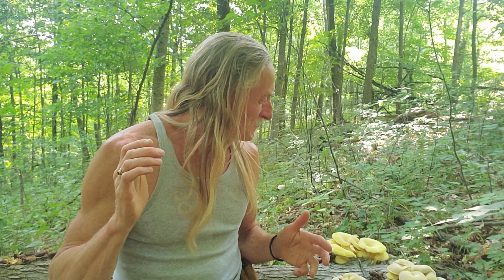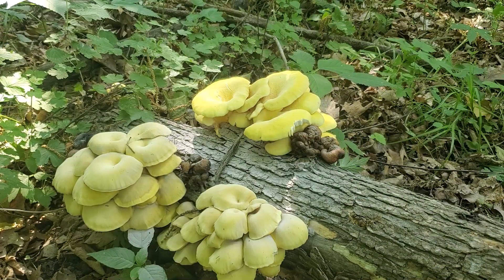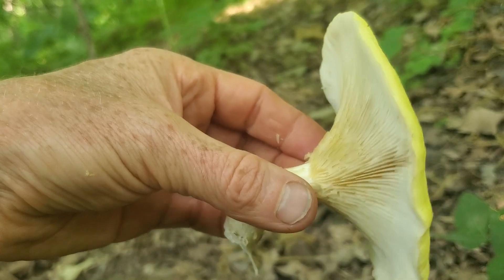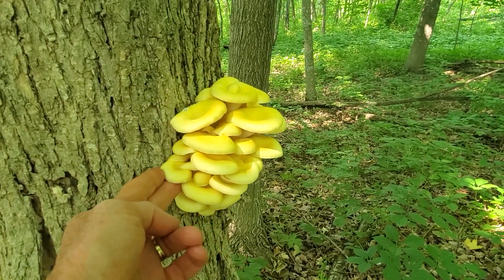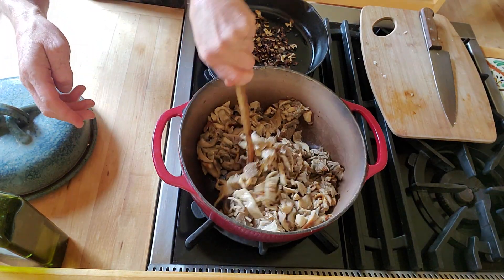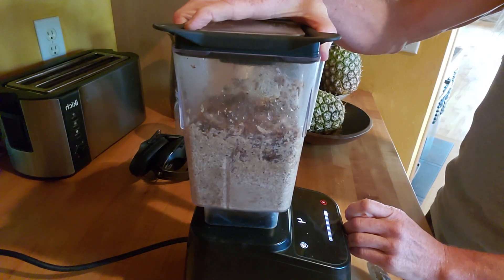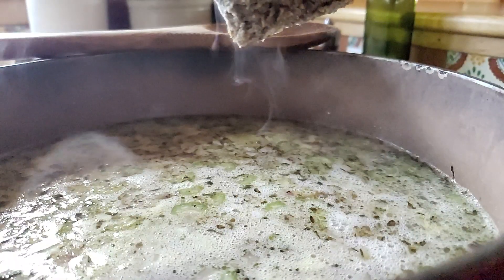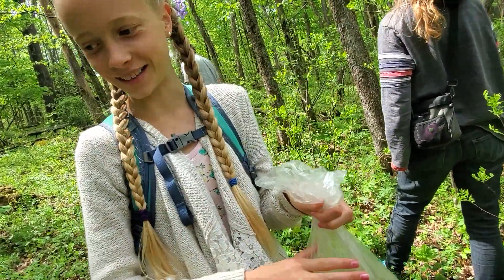Make Your Own Wild Mushroom Bouillon Cubes!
Using golden oyster mushrooms (Pleurotus citrinopileatus), we create a frozen "bouillon" that will add a deep, rich flavor to any soup or stew. Our girls love this stuff! There's a process to cooking it, but the whole experience is enjoyable, from the sounds and sights to the scents that fill the kitchen. You can adapt this recipe to any wild edible mushroom, and add your own twists for fun. Enjoy!!!

OR set up a monthly or one time donation through Paypal --

"ReWild Your Mind", will guide you through methods of cultivating a clear, powerful, and positive mind-set.